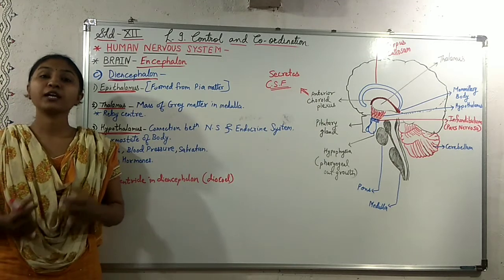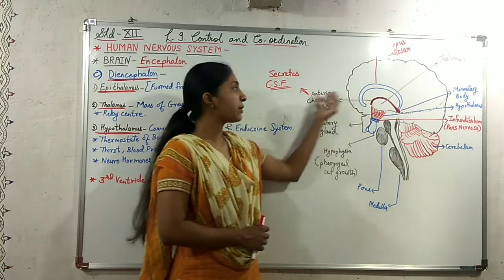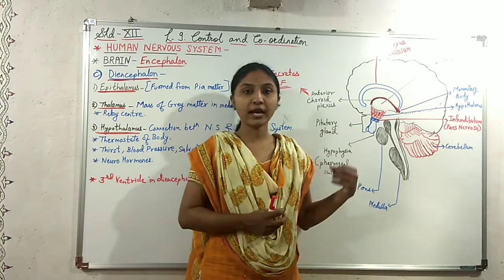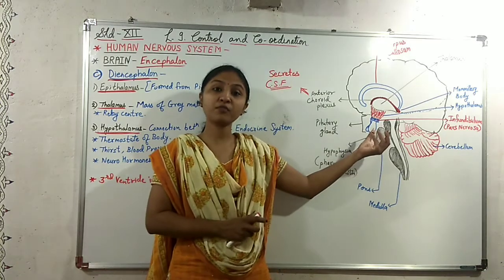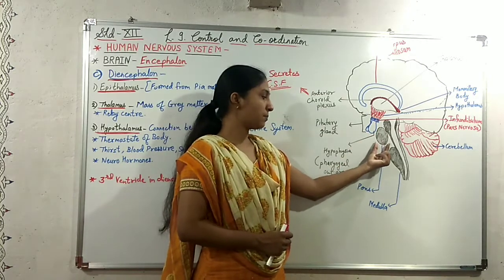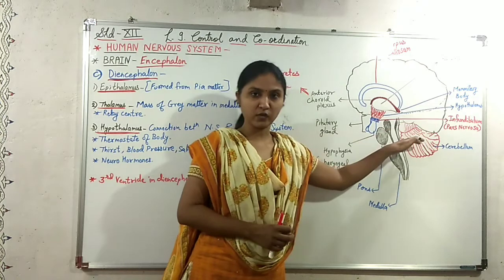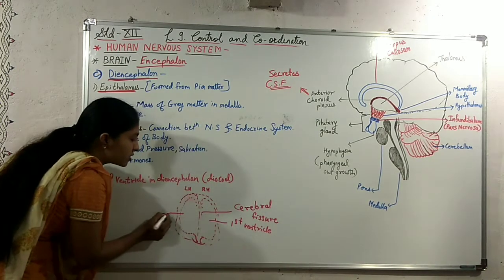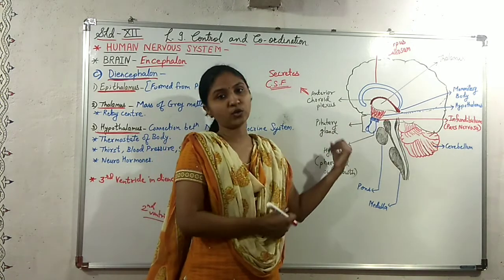12th Std- Biology, L.no 9 Control & Co-ordination (Part-13)